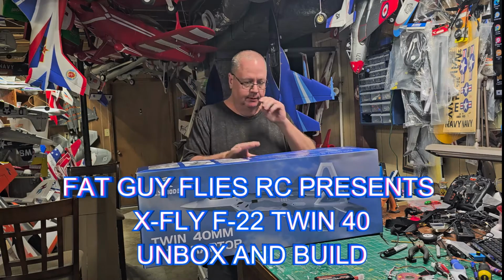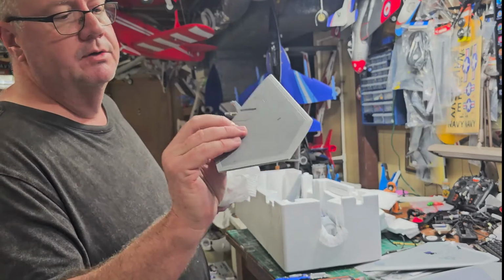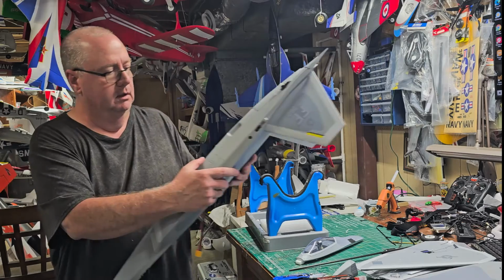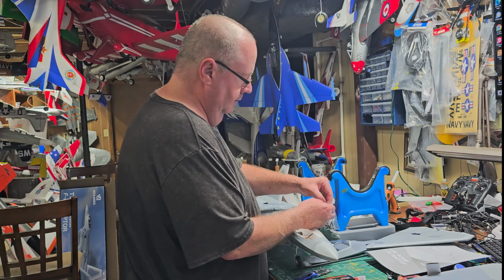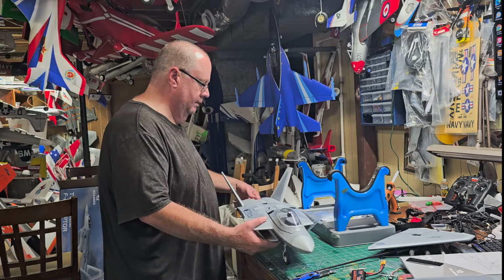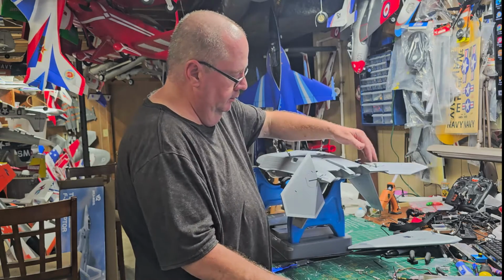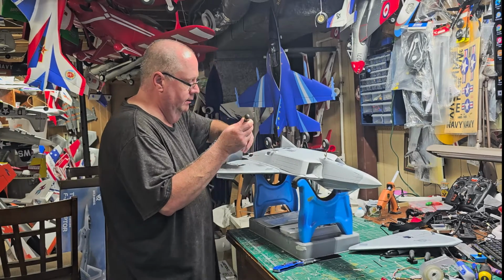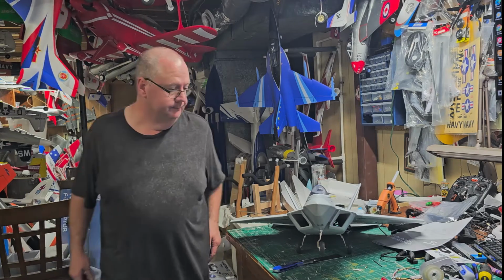X-FLY TWIN 40MM F-22 RAPTOR UNBOX AND BUILD by Fat Guy Flies RC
plane specs:
Wingspan 702mm (27.6 in)
Length 955mm (37.6 in)
Wing Load 89g/dm2
Wing Area 10.6dm2
Flying Weight Approx 950g (2.1 lb)
CG (Center of Gravity) 80mm from the leading edge
Drive System Two 1413-KV5000 inrunner brushless motors
EDF Diameter Two 40mm (12-blade impeller) Galaxy X-4
Landing Gears Fixed main landing gears, steerable nose gear
Servo Five 9g
ESC Two 20A
Approx Flight Time Up to 8 mins
Assembly Time Approx 10 mins
Recommended Battery (Not Included) 14.8V 1300mAh~2600mAh ≥35C Li-Po

God bless!!